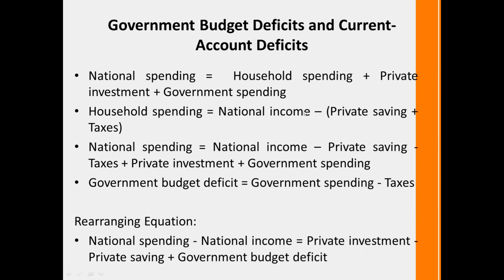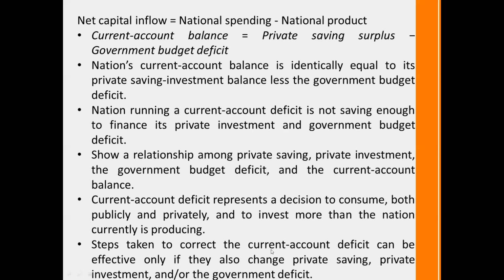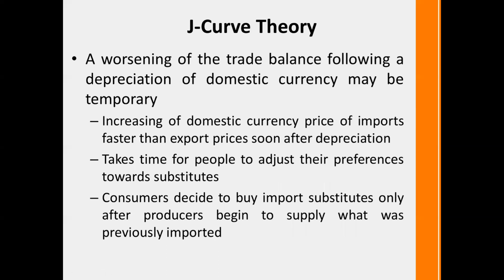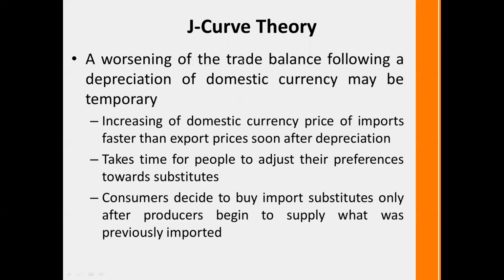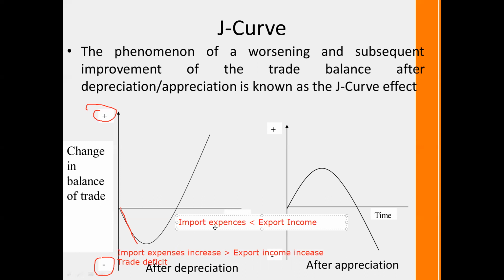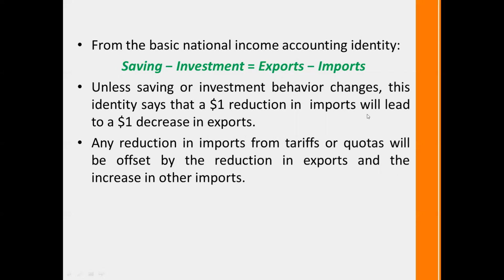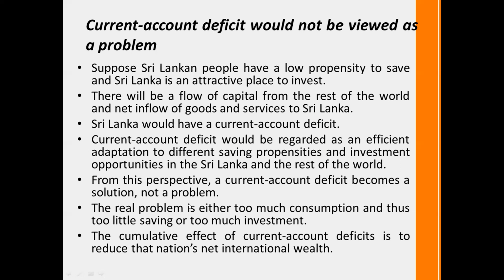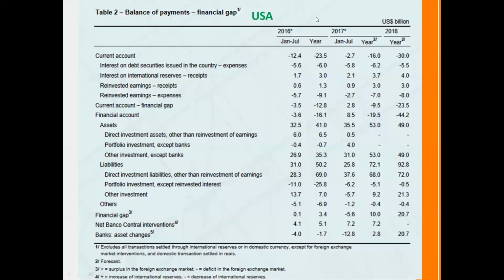Session 8 Video III